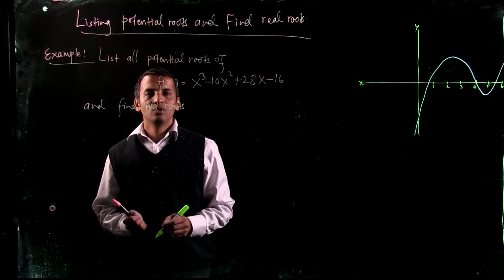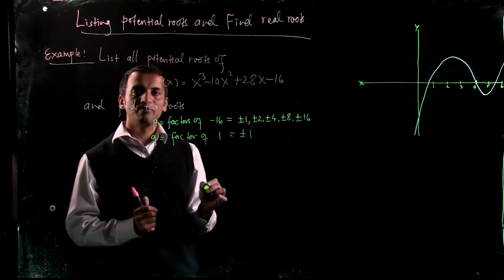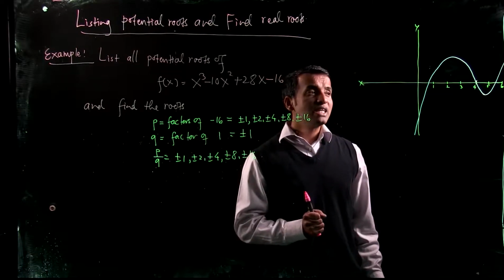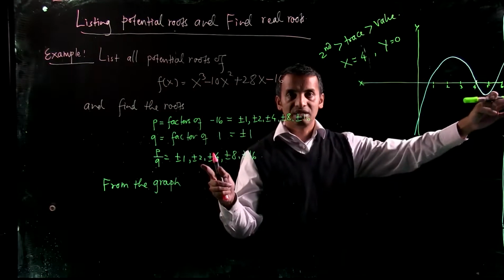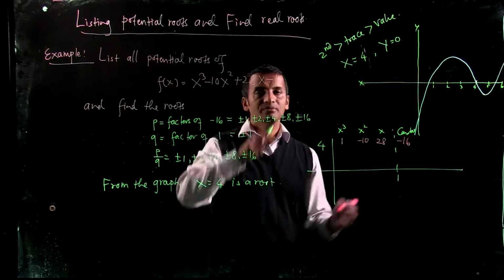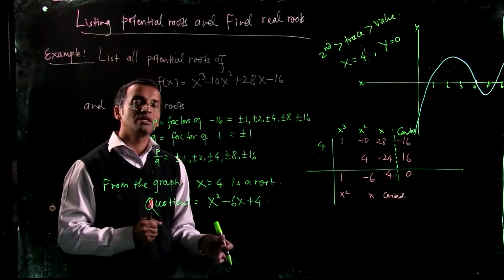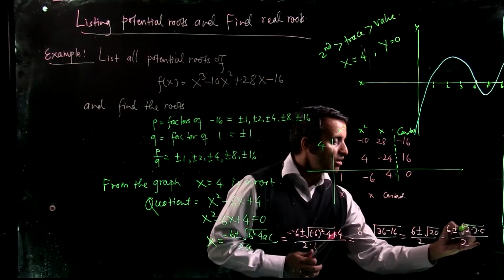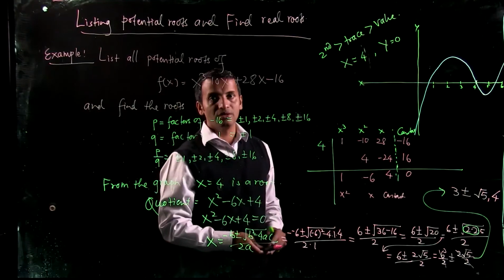Vid 40: Finding all roots 1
This video discusses on how to find roots (both real and complex) of a polynomial